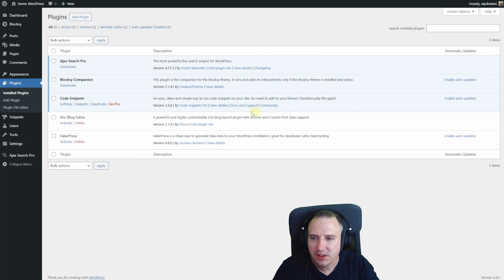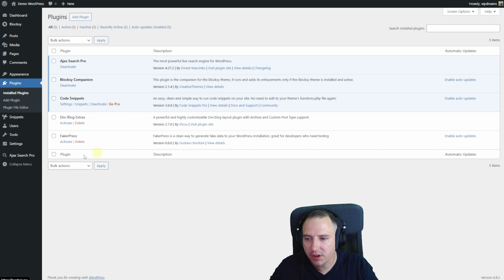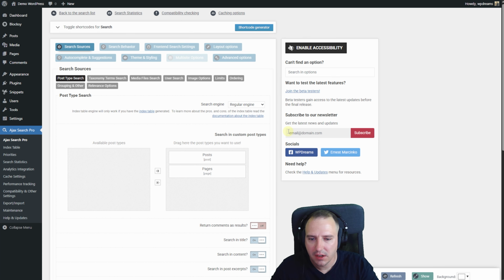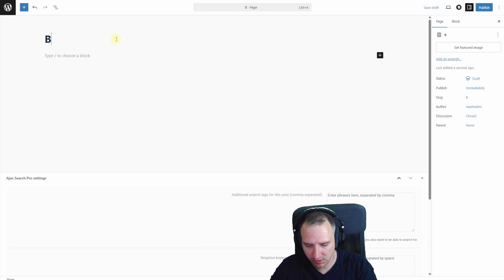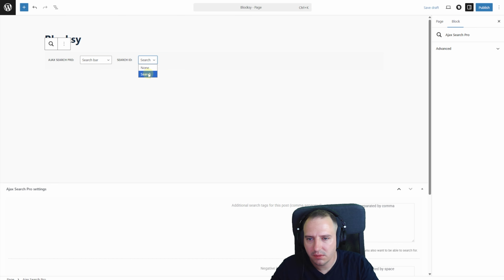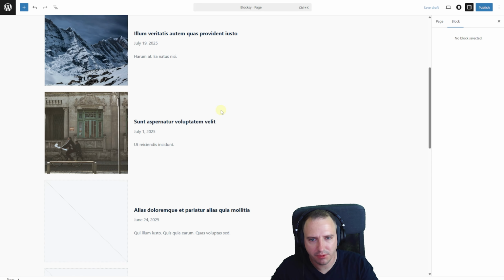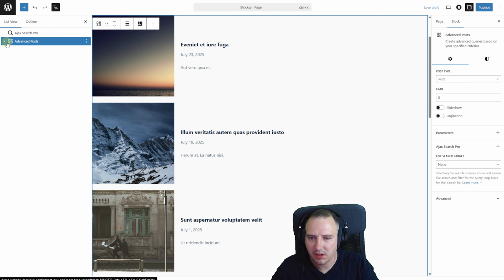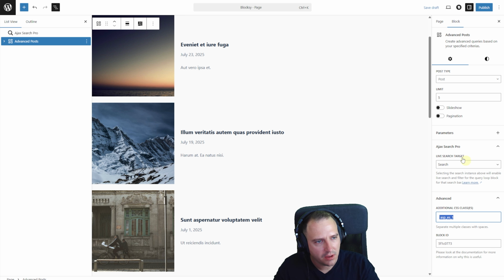Blocksy Advanced Posts Live Search and Filter with Ajax Search Pro for WordPress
In this video you can learn how to use Ajax Search Pro to search and filter the Blocksy theme advanced posts module.